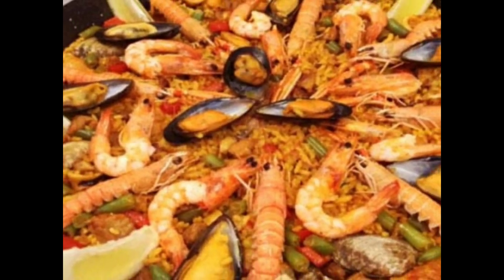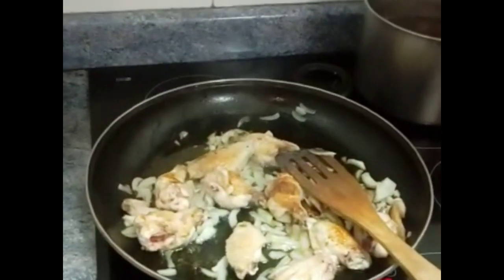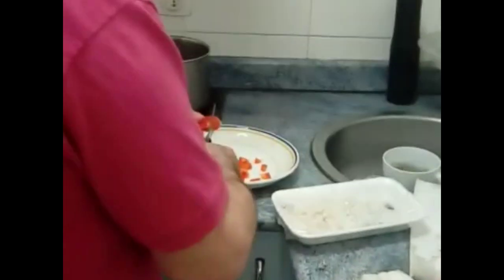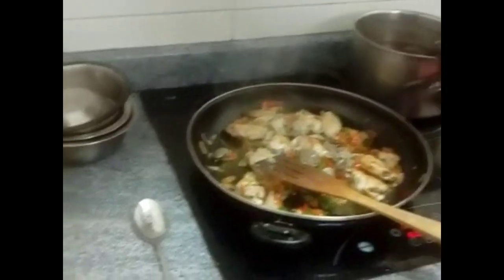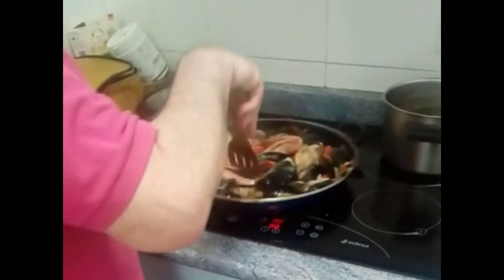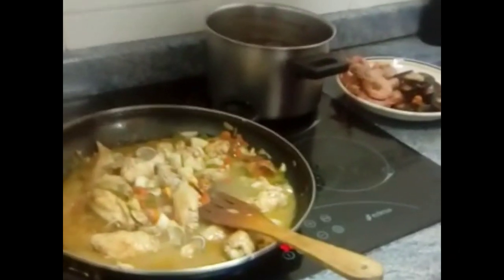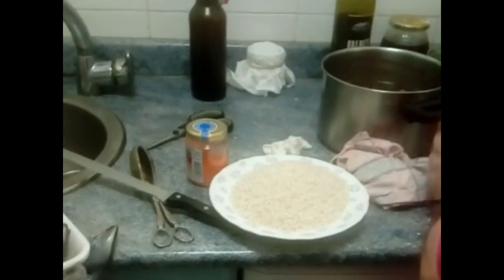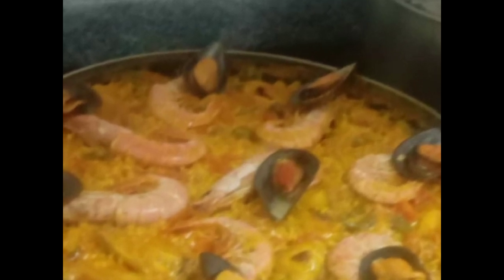How To Make Spanish Paella (Mixta)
Learn how to make Paella Mixta! There are various types of paella (seafood, chicken, fish, rabbit, etc..) and various preferences on how to actually make it. In this video, you will see the way in which my father-in-law (a Madrileño) makes it. The ingredients and measurements are as follows:

Serving Size: 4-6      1 kilo = 2.2 lbs.

3 cups of round white rice
6 cups of water
3+ tablespoons of olive oil (or preferred oil)
1 kilo wings
800+ grams of shrimp
800+ grams of squid (calamares)
salt (add at the end to your liking)
1 red bell pepper
1 green bell pepper
2 cloves of garlic
1 kilo of mussels
1/2 - 1 onion
1 tbsp. of azafrán (saffron in English)